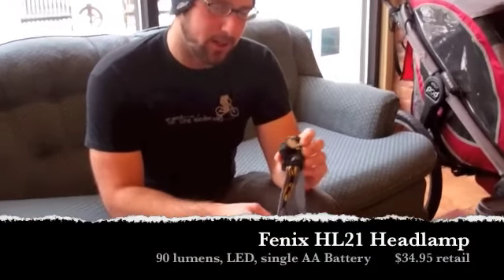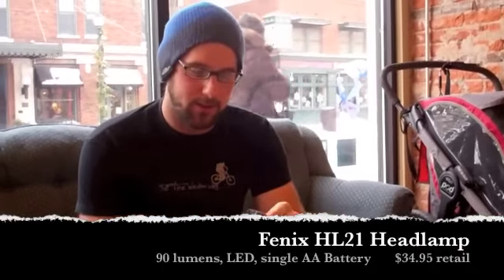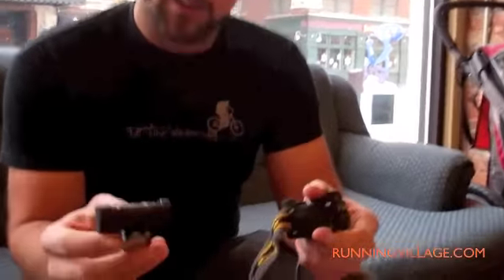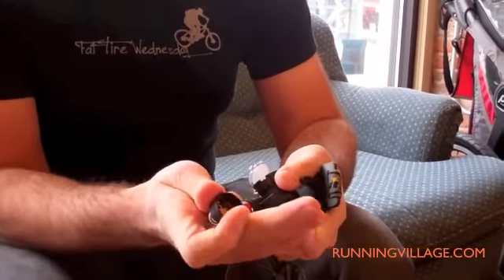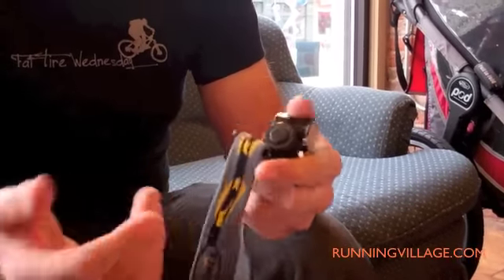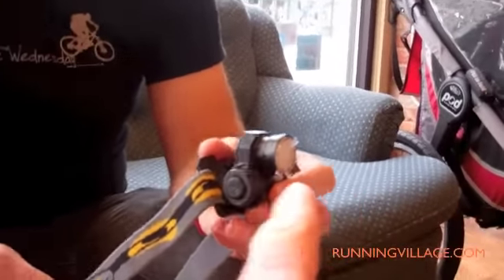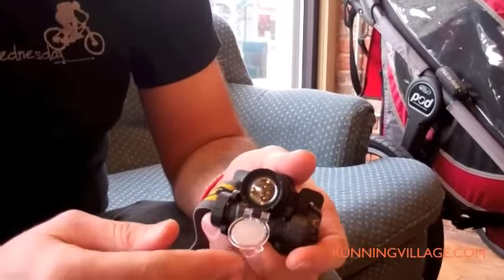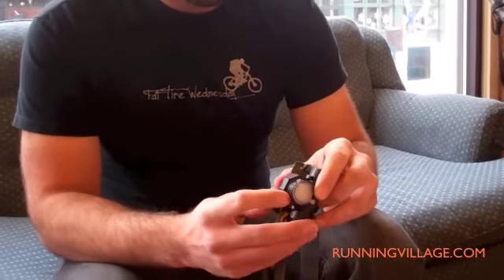Fenix HL21 Headlamp Main Review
One of the lightest Headlamps we've tested, the Fenix HL21 has held it's own so far but hasn't seemed to enjoy the extreme cold just yet.